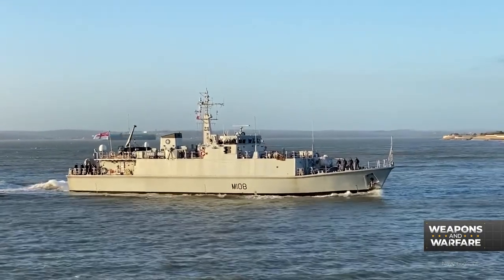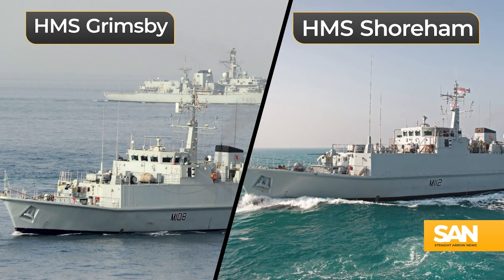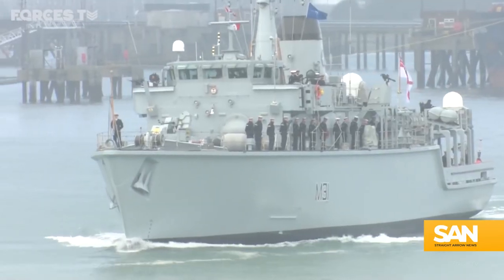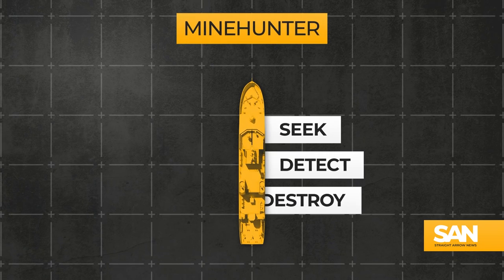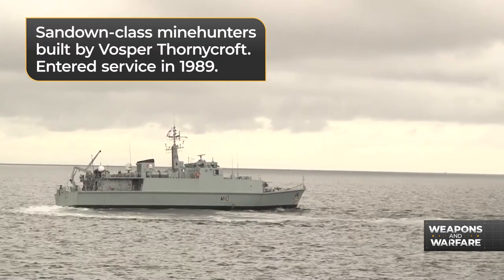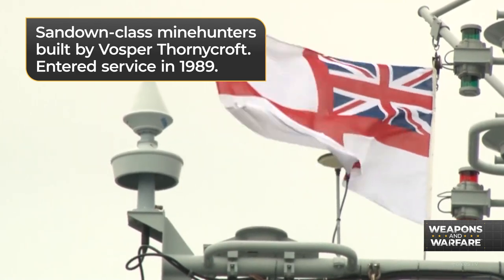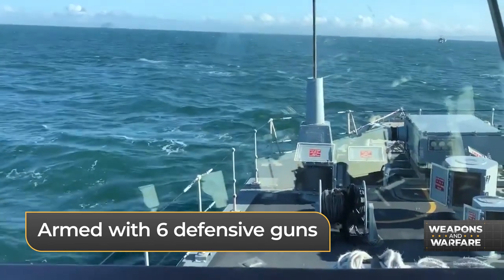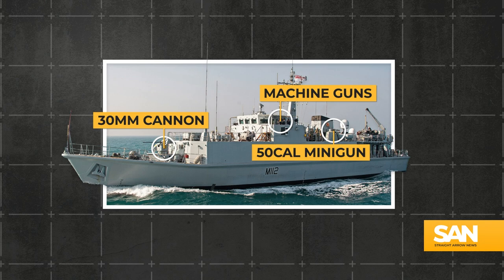Britain is trying to give Ukraine minehunters: Weapon of the week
The premiere episode of Weapons & Warfare delves into the British government’s plans to give Ukraine two Royal Navy ships: Sandown class minehunters. These ships can seek, detect and destroy individual mines.

America’s military operations are constantly evolving. From boot camp to boots on the ground, investigative reporter Ryan Robertson provides in-depth coverage of international armed conflicts and the latest technological developments in weaponry worldwide. This is Weapons And Warfare.